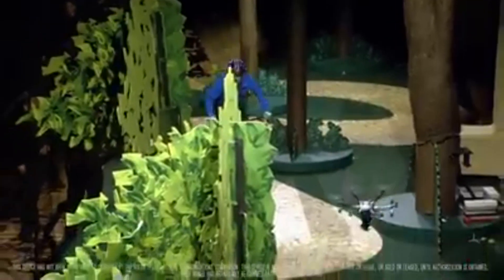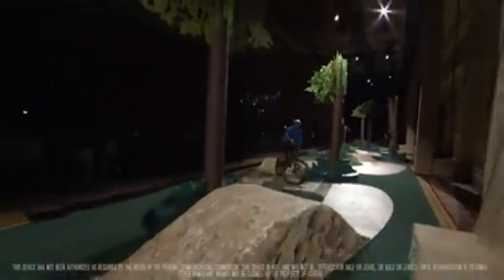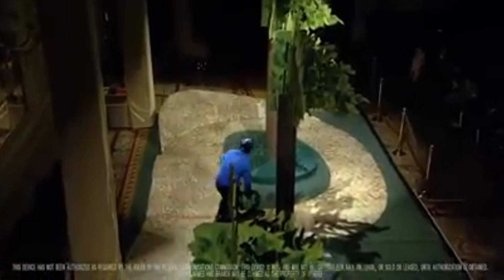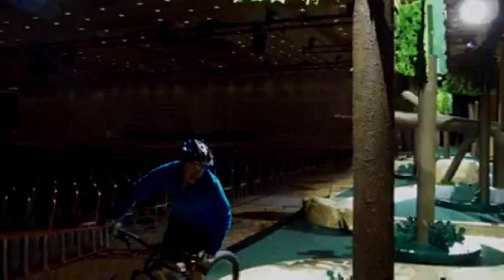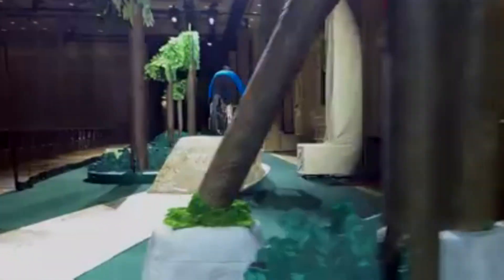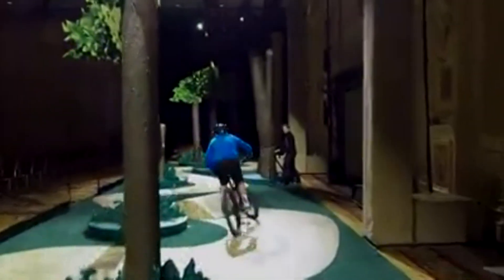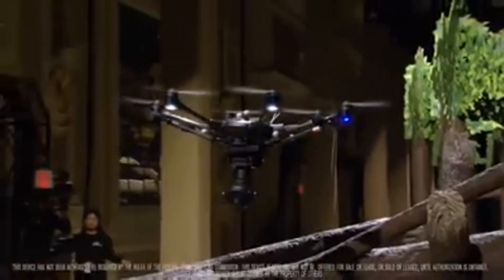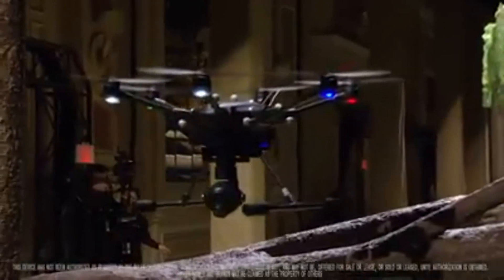Yuneec Typhoon H 4K RC-AVTI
This drone can sense & avoid obstacles at high speed.
Coming soon.;)
Yuneec Hexa Typhoon H 4K
Meet the newest category-creating drone from Yuneec: The Typhoon H.
Equipped with six rotors, a 360-degree gimbal camera and retractable landing gear the Typhoon H is set to provide the latest professional grade features to consumers everywhere.
The 360-degree gimbal with the new CGO3+ camera allows unlimited panning for breathtaking 4K videos and 12 megapixel stills. The landing gear retracts during flight to seamlessly remove itself from the shot for unobstructed views. New programming features add new flight and image capture modes including Point of Interest, Orbit, Curved Cable and Journey.

The newest drone in the Typhoon family still meets Yuneec’s standard of being ready, easy and safe to fly. Innovative new safety features include ultrasonic proximity detection to assist in avoiding large obstacles, and a failsafe system which allows Typhoon H to remain stable and land if a motor should fail.

The Typhoon H comes with the professional quality Android-based ST16 controller, which has a large 7-inch integrated display and HD 720p video downlink for stunning real-time video reception.

With the ability to add mission-specific modules, the Typhoon H is the next generation platform for enthusiasts and professionals. Planned add-ons include a high performance collision avoidance module based on Intel® RealSense™ Technology and an advanced IR camera module
The Typhoon H maintains the Typhoon family’s focus on safety with features such as Geo-fencing, Variable Speed Control, Dynamic Return Home, Low-Battery Return Home and FAA No Fly.
RC-avti.si RC models of higher quality at exceptional prices.
The RC models, LRP, Which is designed LRP Development Team Used Parts That we have so far been used only and racing RC models. LRP offers beginners and powerful RC models at an affordable price.